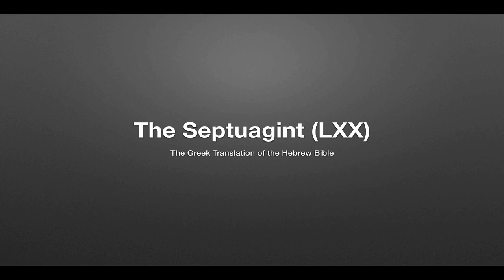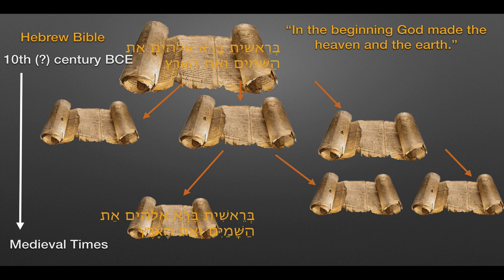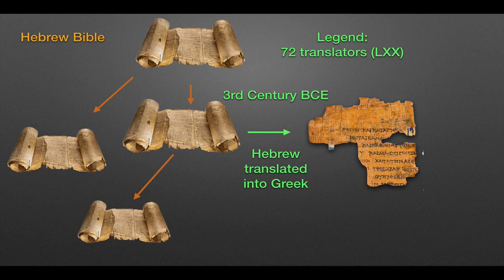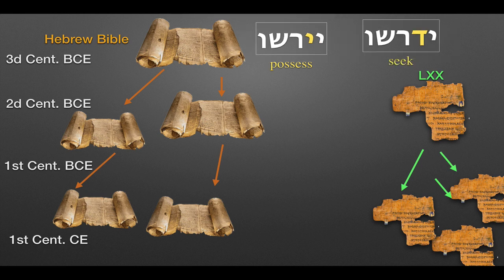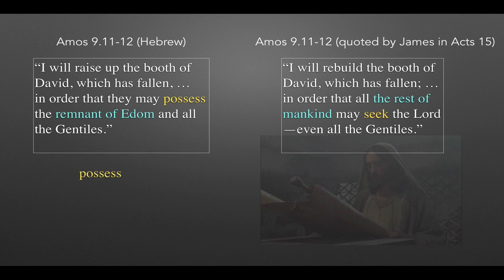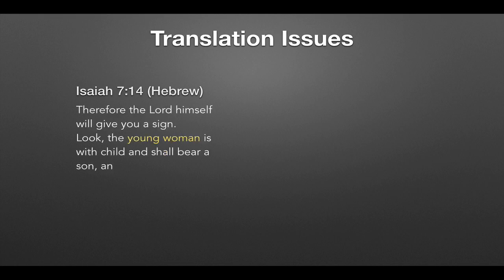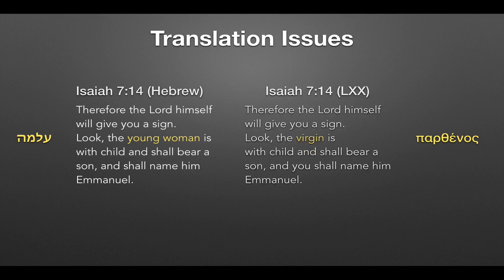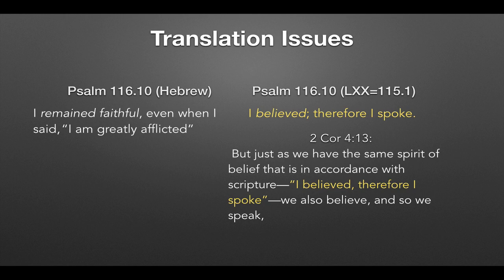The Septuagint (LXX)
Background for understanding Paul's use of the "Old Testament"--understanding how the Greek translation came about.